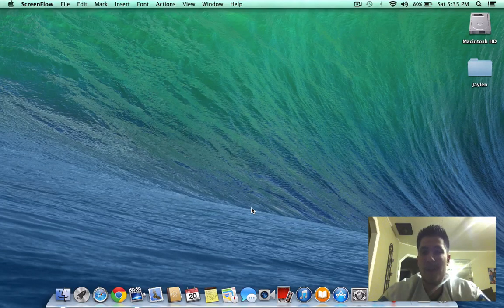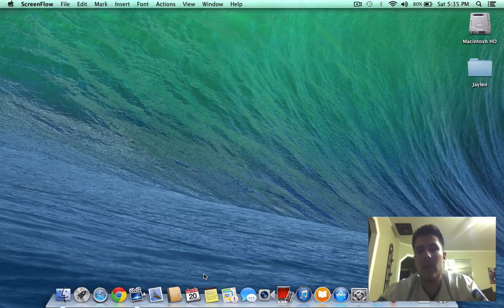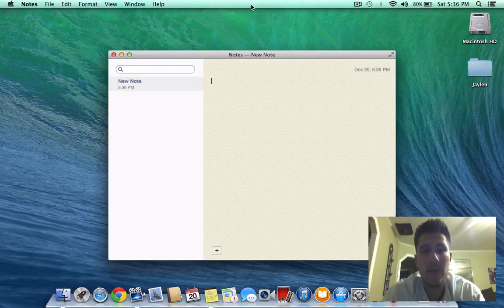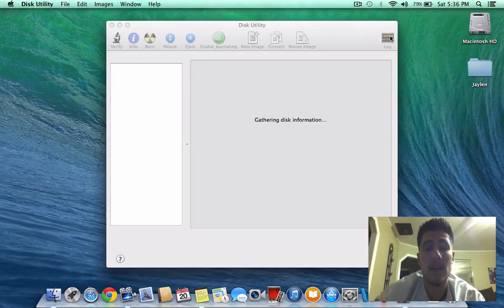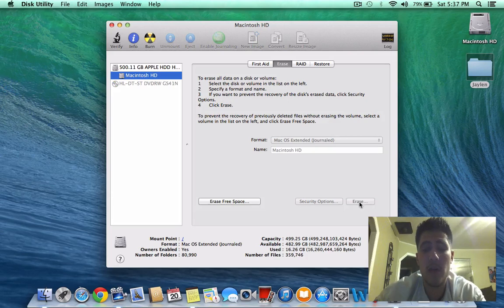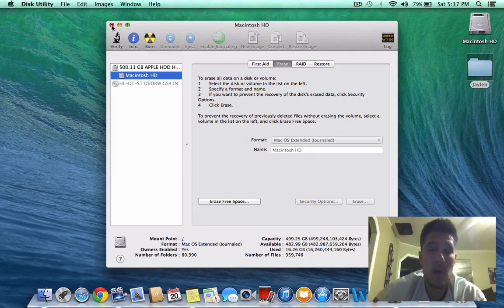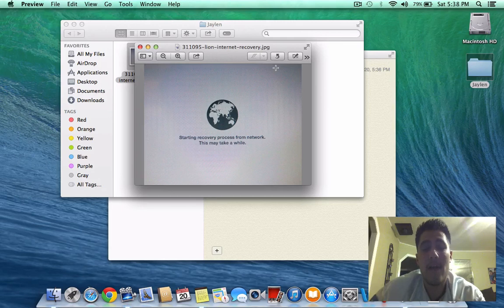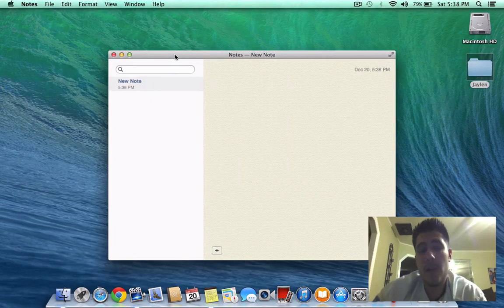Downgrading OS X Yosemite to OS X Mavericks Using Internet Recovery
Brief video explaining how to downgrade yosemite to mavericks using the internet recovery method.